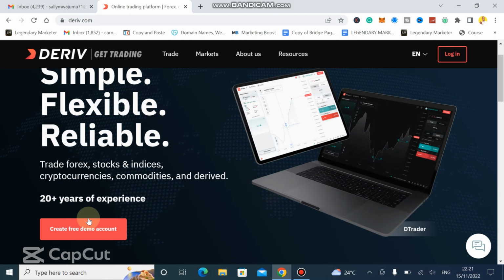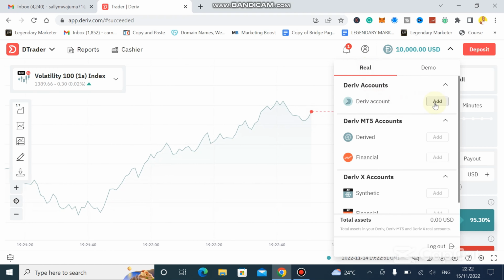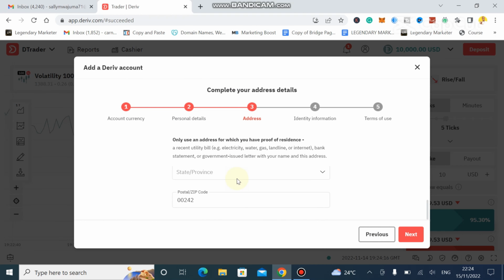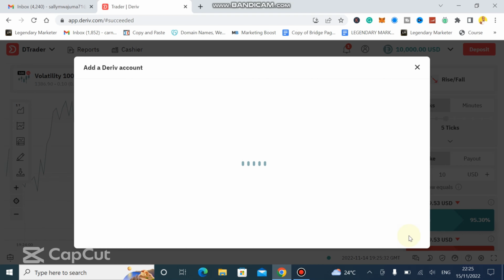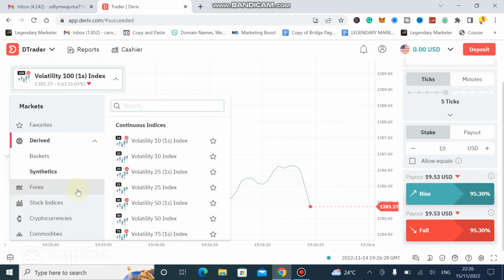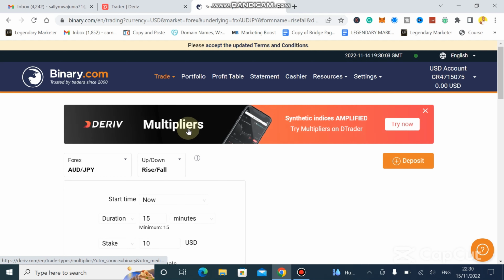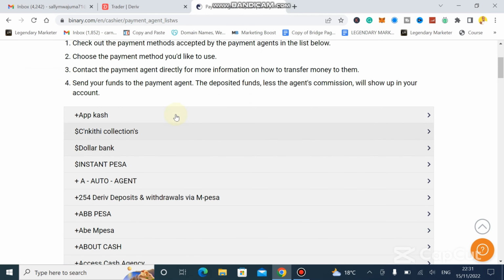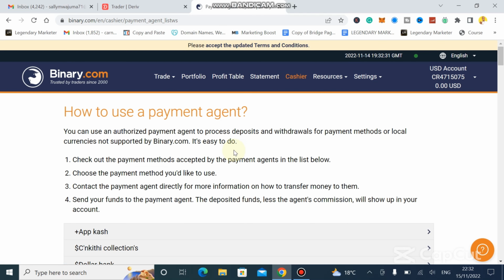How to Create a Deriv/ Binary Account for Beginners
💵 HOW TO GET STARTED ON BINARY / DERIV TRADING:
👉 Step 1: Register Here to Get FREE Benefits:
👉 Step 3: Upload the .xml file
👉 Step 4: Run the bot
👉 Step 5: Make Money

💵 RECOMMENDED SETTINGS:
💰 Recommended Account balance: $50/$100
💰 Initial Stake Amount: $0.35
💰 Stop Loss: $50 Target
💰 Profit: $3-$10 (making 10% of your Balance is recommended)

Products offered include binary options and other complex derivatives. Trading
CFDs carry a high level of risk since leverage can work to your advantage and
Disadvantage. As a result, the products offered and teachings may not work for everyone
Because of the level of RISK involved. Never invest an amount you are not ready to
Lose. Before trading on the CFDs, be sure to understand the risks involved and learn about Responsible
Trading.